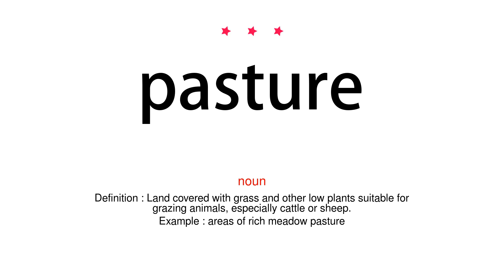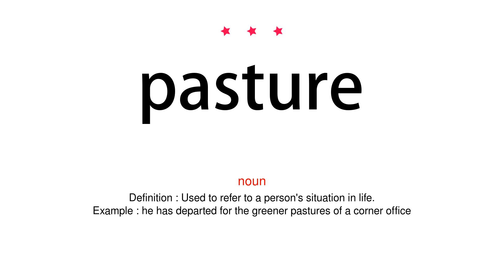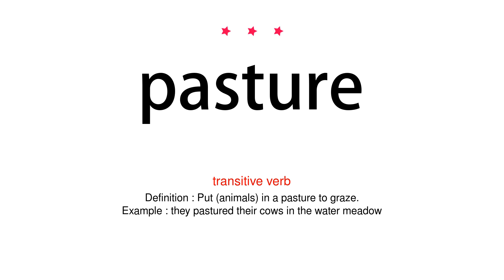How to pronounce pasture - Vocab Today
The pronunciation of the word pasture in Amercian accent is demonstrated in this video. If the word is from another language, such as brand name, it will be pronounced in its original language. Based on the word frequency, this is of 3 stars difficulty.

The word pasture has the following meanings:
1. (noun)
Definition : Land covered with grass and other low plants suitable for grazing animals, especially cattle or sheep.
Example : areas of rich meadow pasture
2. (noun)
Definition : Used to refer to a person's situation in life.
Example : he has departed for the greener pastures of a corner office
3. (transitive verb)
Definition : Put (animals) in a pasture to graze.
Example : they pastured their cows in the water meadow